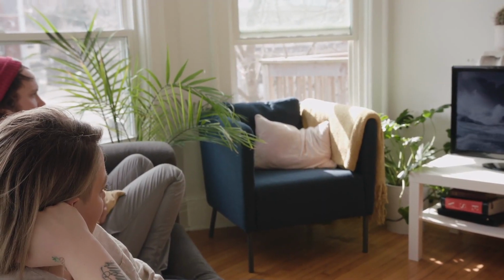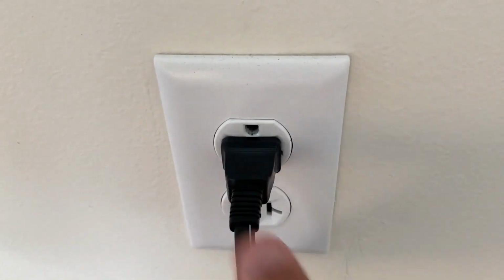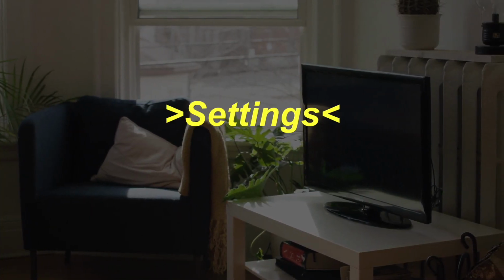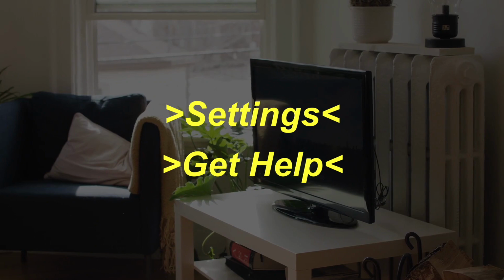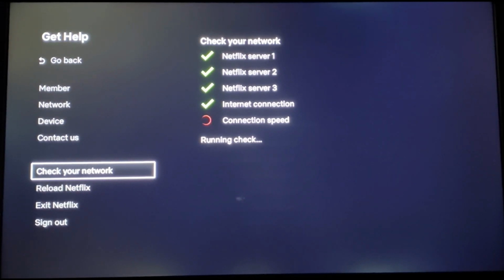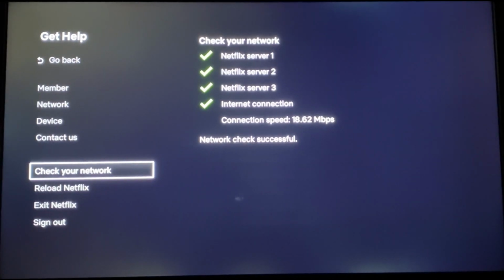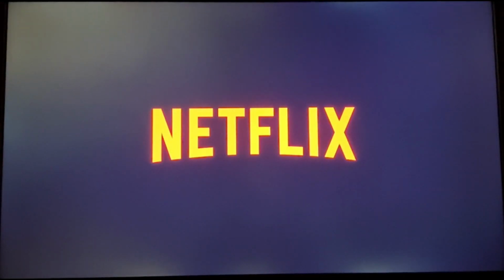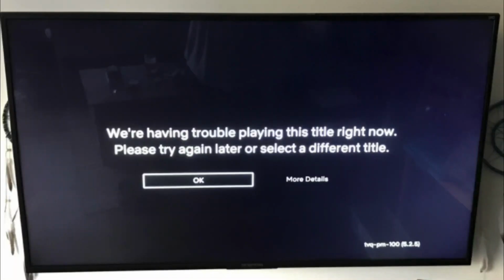How To Fix Netflix on Hitachi Smart TV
If you are having Netflix issues on your Hitachi TV, here are a couple of easy methods that should fix it.

(Amazon USA Link)
(Amazon International Link)